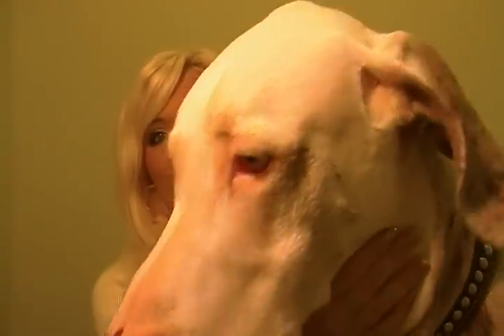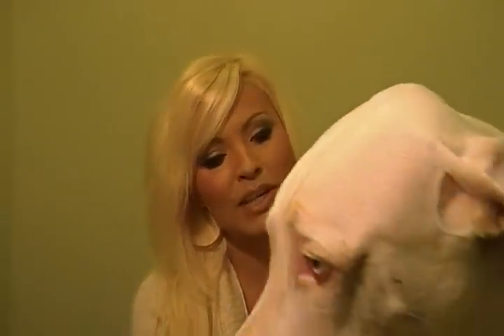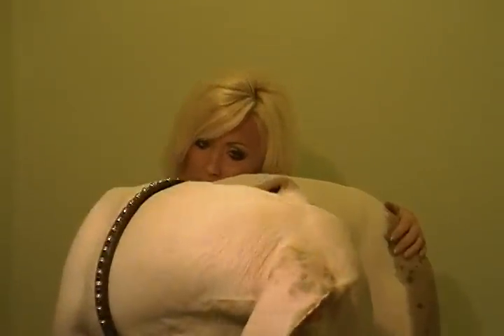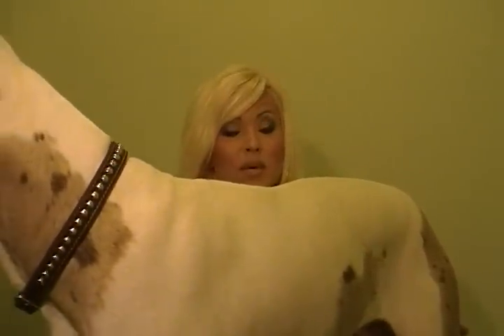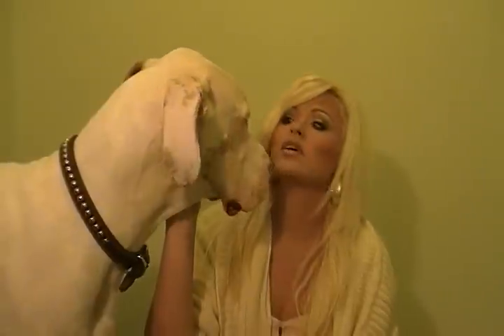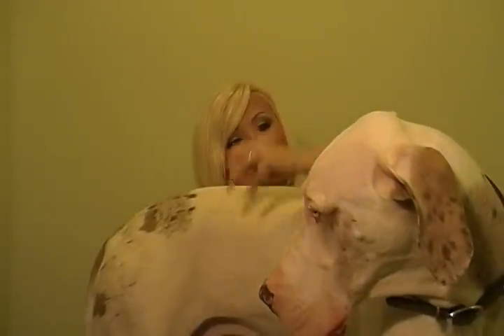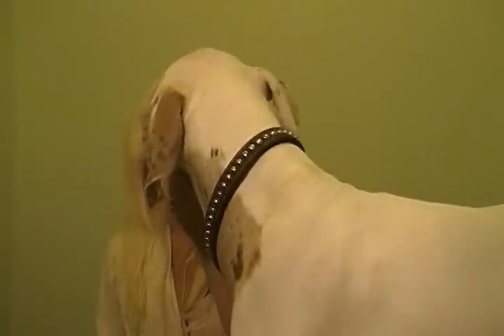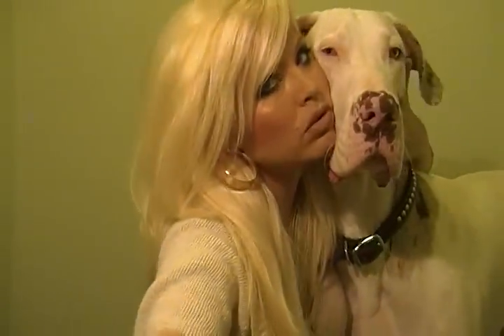Ghost the Great Dane Birthday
Hey Everyone!

This video was previously recorded. Finally got the chance to upload it just for you:o) Enjoy!